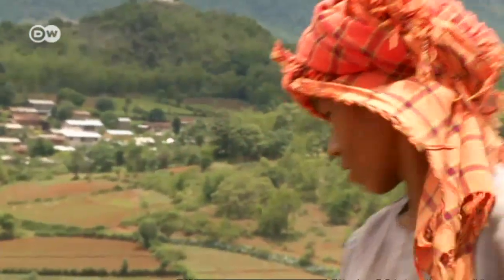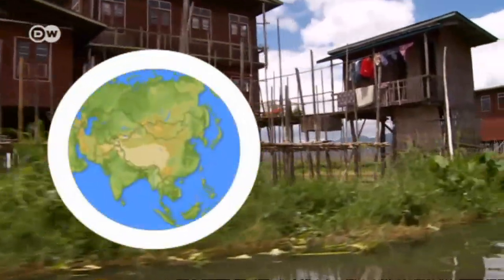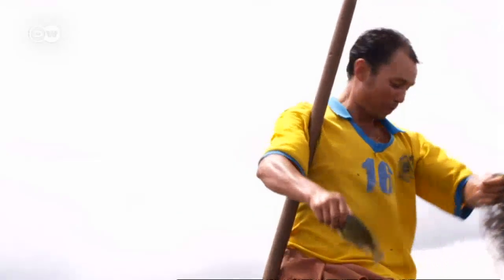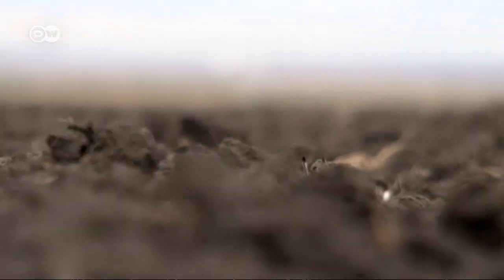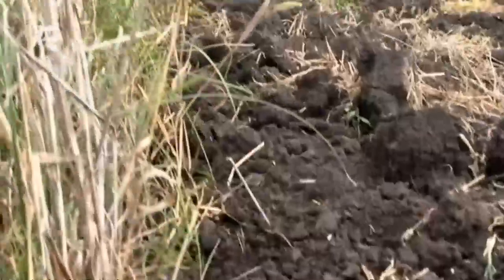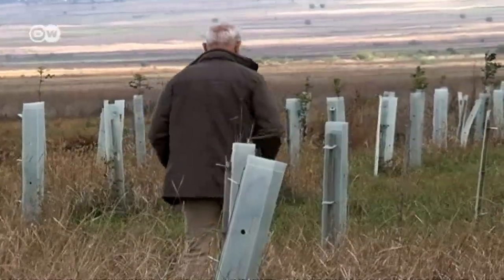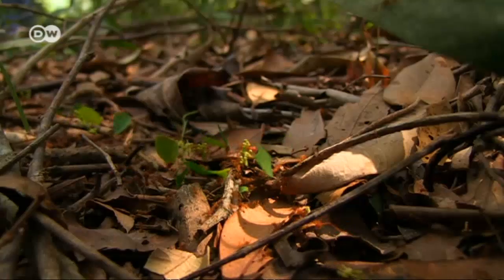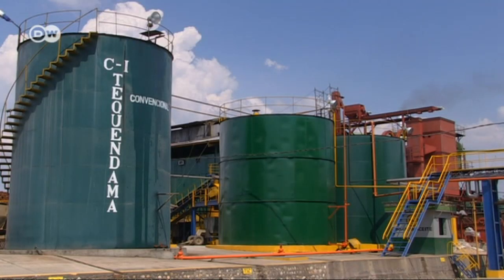Soil Erosion Round the World - Causes and Solutions | Global 3000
The Orinoco Basin extends across Veneuela and Colombia. The river's delta is covered with tropical rain forest. For many years now, colossal palm oil plantations have been encroaching on this forest. But the forest floor is relatively poor in nutrients and rich in oxygen, making it unsuitable for monocultures. Planting many diverse crops in the same ground can help balance out soil use.